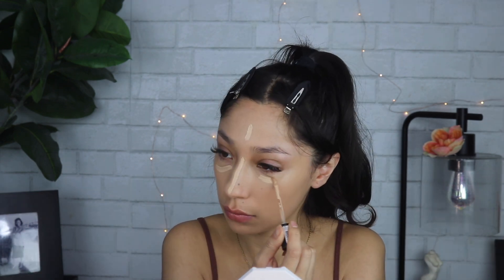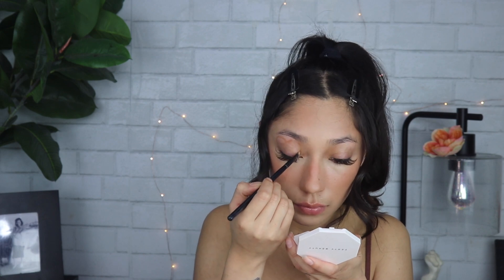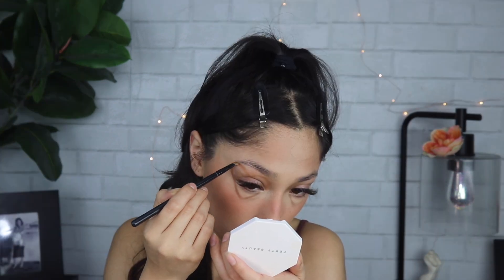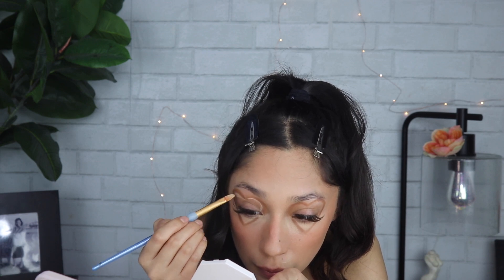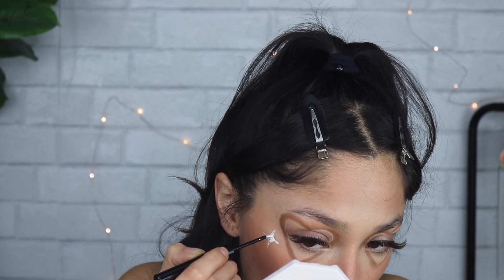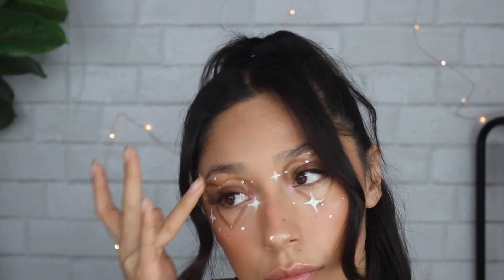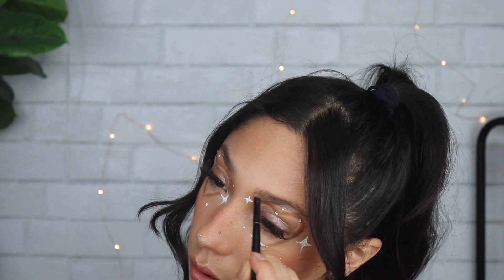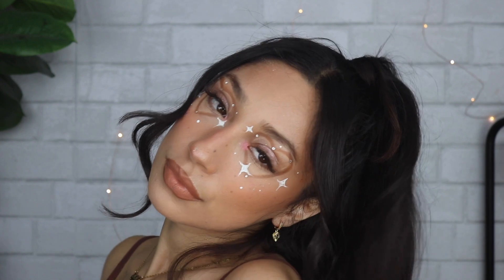BROWN VALENTINES DAY MAKEUP LOOK